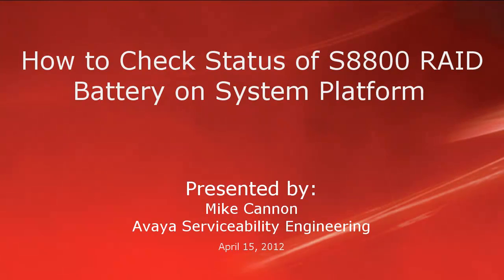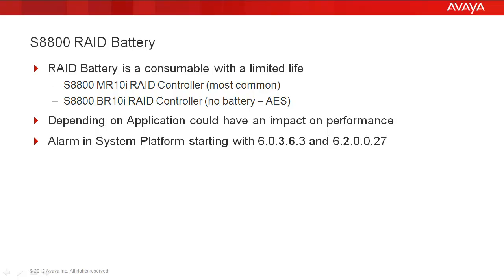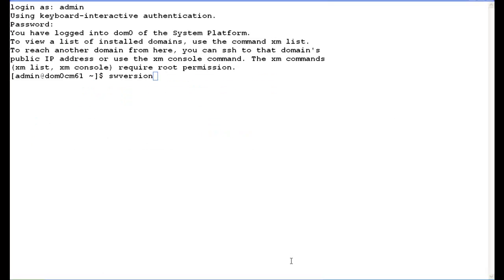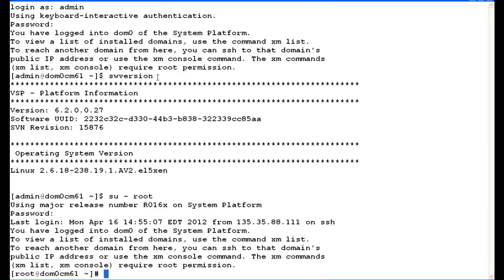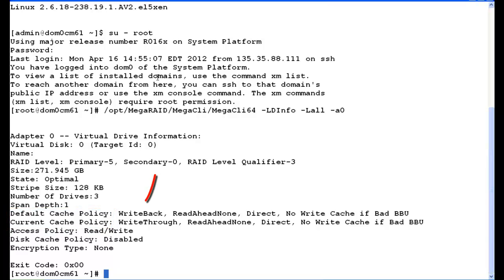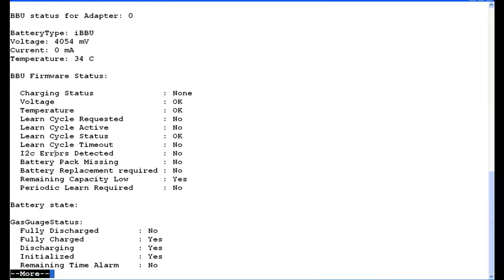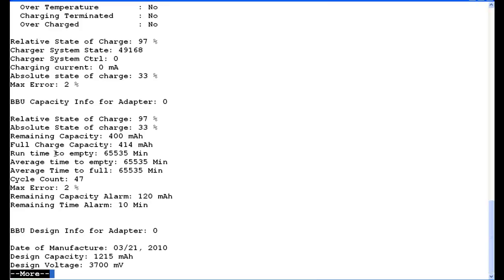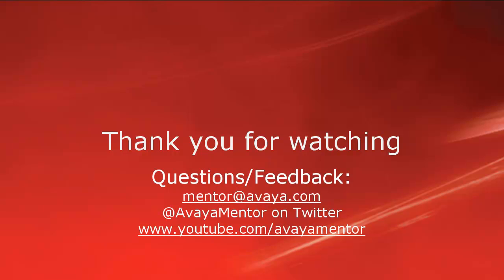How to check the status of S8800 RAID battery on Avaya Aura System Platform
Process on how to manually status the RAID battery in System Platform domain-0.
Produced by Mike Cannon